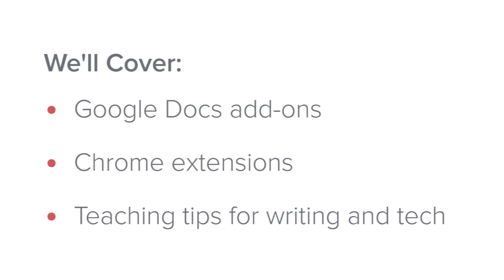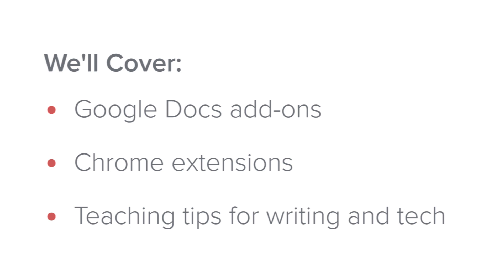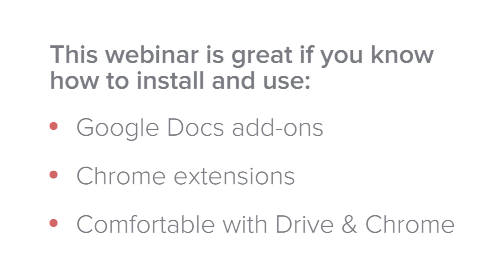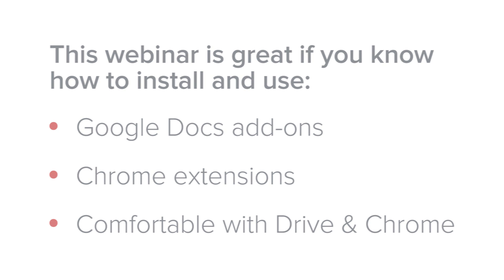The Best Google Apps for Teaching Writing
As more schools adjust to teaching to new standards, writing plays an increasingly important role across subject areas.
On top of that, many schools are adopting Google Apps for Education (GAFE), which can come with an entirely different learning curve. It’s no surprise that many educators feel overwhelmed!

Imagine Easy is here to help. Join us for The Best Google Apps for Teaching Writing, a 30-minute webinar where we’ll review some of the best tools that both teach writing skills and integrate with Google’s ecosystem. We’ll cover Google Docs Add-ons, Chrome extensions, and other teacher tips for effectively embracing writing and tech simultaneously.

GAFE Learning Level: Intermediate. You have an understanding of how to install and use Google Docs Add-ons, Chrome extensions, and are comfortable with getting around the major Google Apps for Education (Drive, Chrome, etc.).

Date: Tuesday, November 10 at 4 PM Eastern

Can’t make the live session? Register anyway and we’ll send a webinar recording straight to your inbox.

Already a seasoned expert in this area of GAFE? Consider sharing this webinar with your colleagues or PLN!